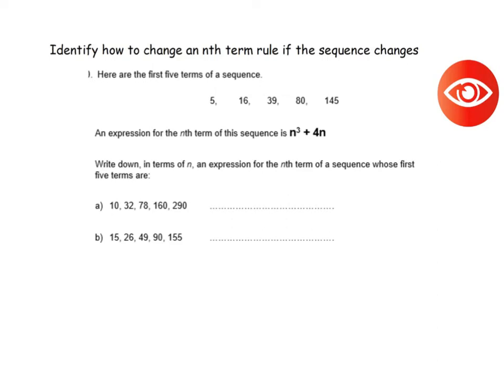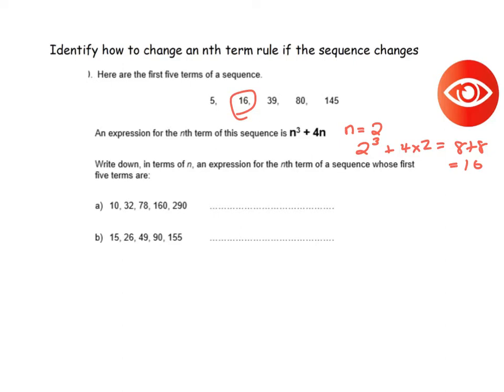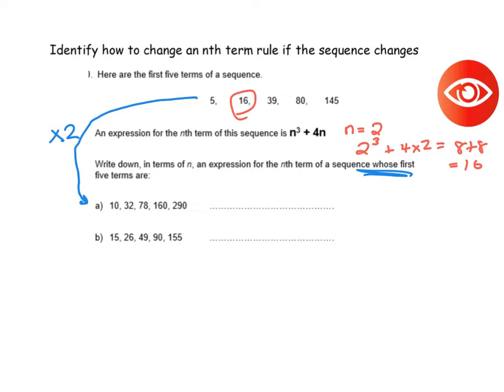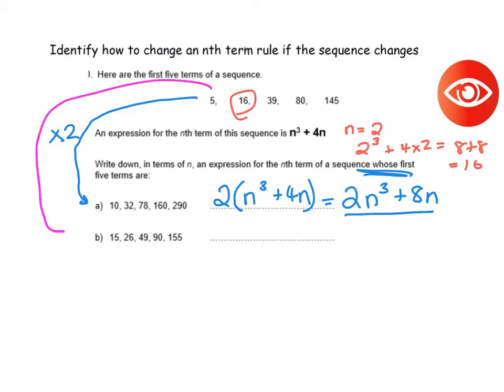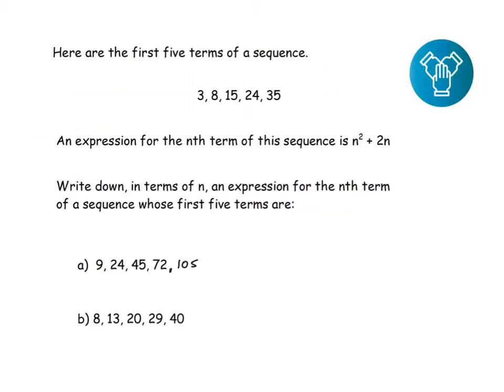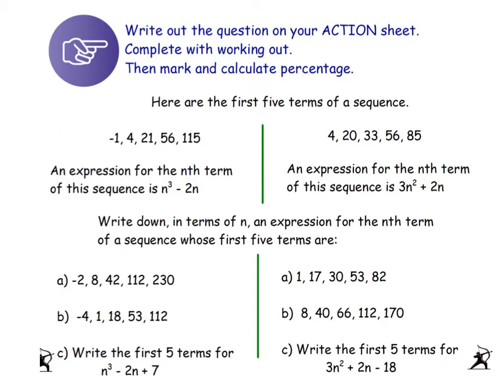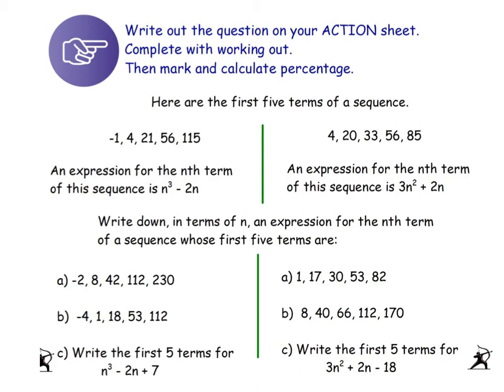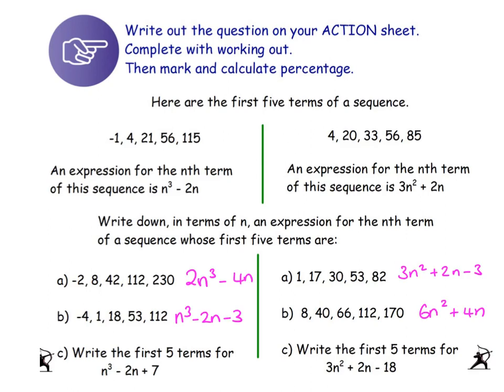Identify how to change an nth therm rule if the sequences changes